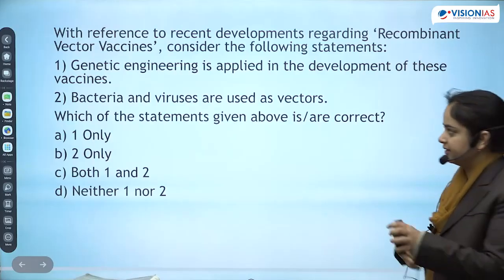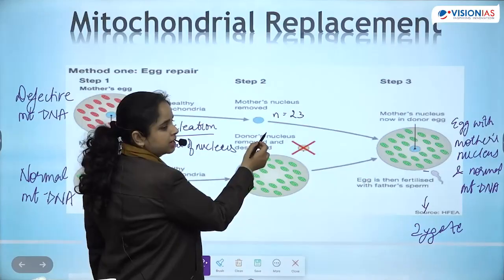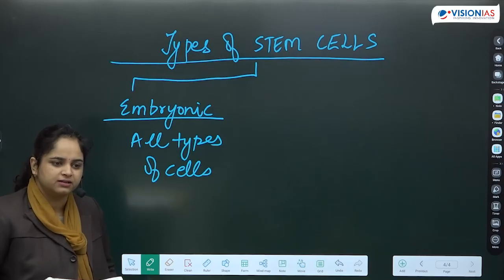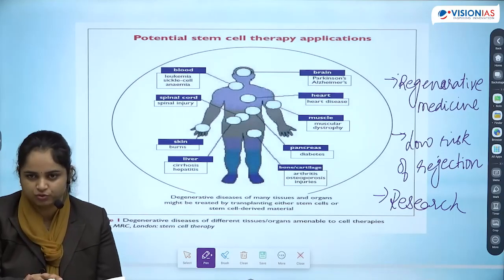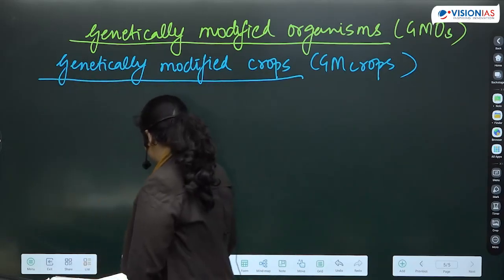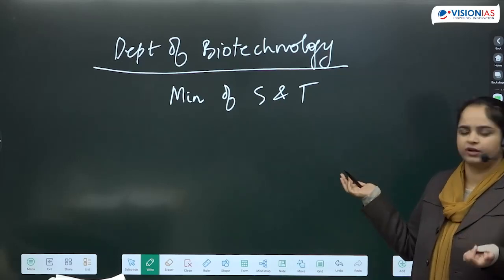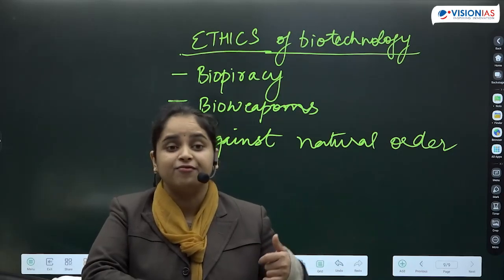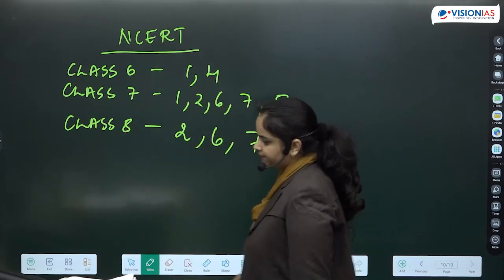Class-43 Biology (. Basic Science) (UPSC2.0+) upsc cse (prelims+mains)